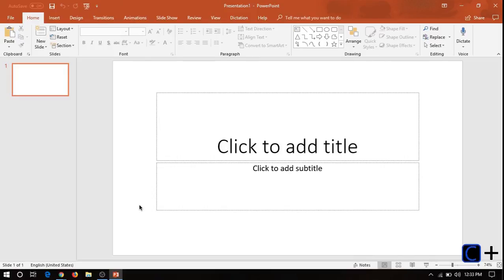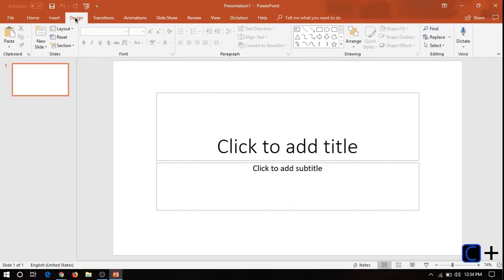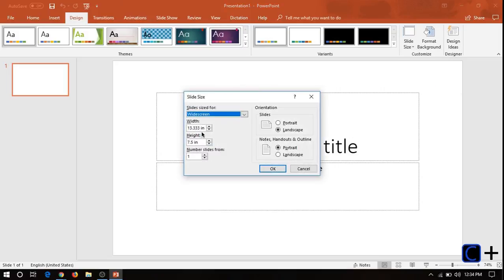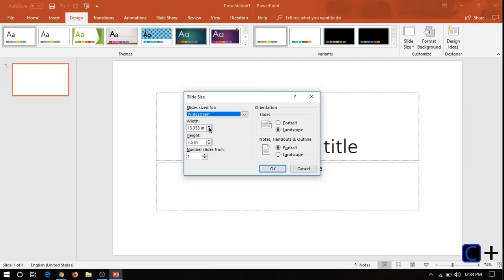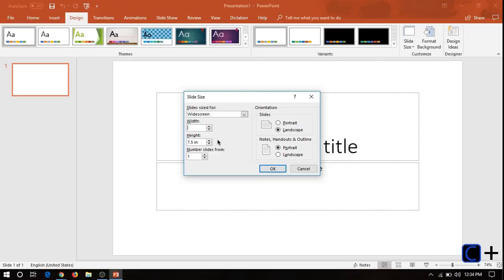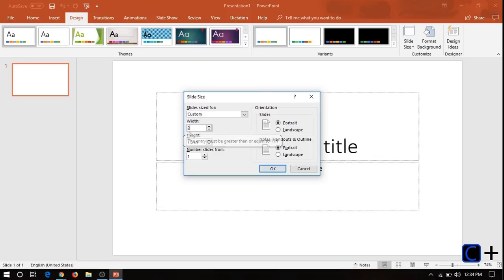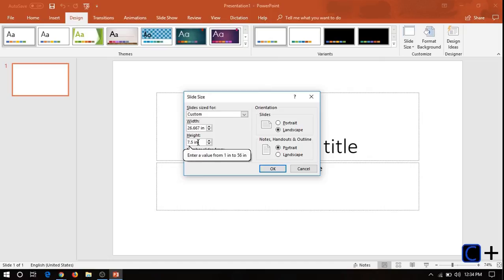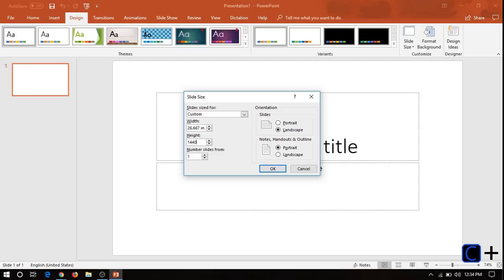How to Change PowerPoint Slide Size in Pixels (or cm)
Also, leave suggestions of videos you want me to make!